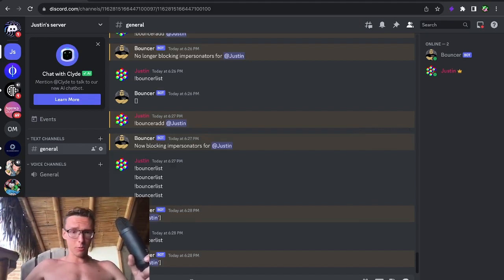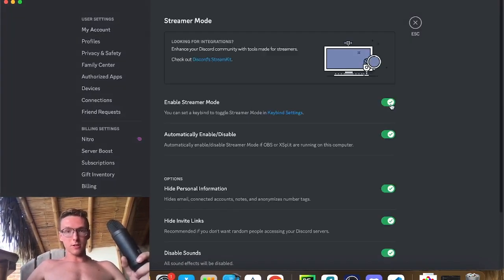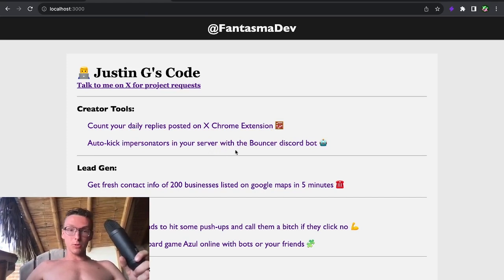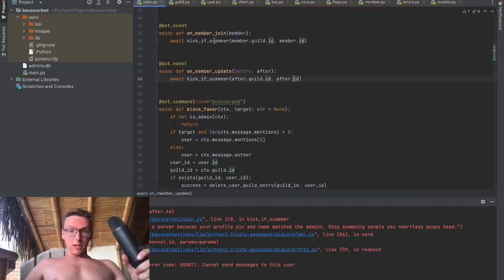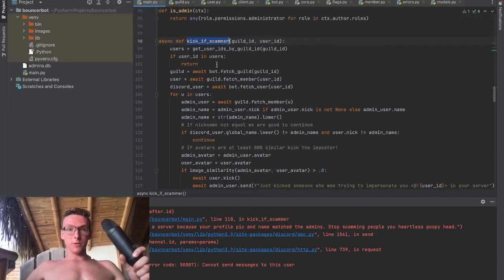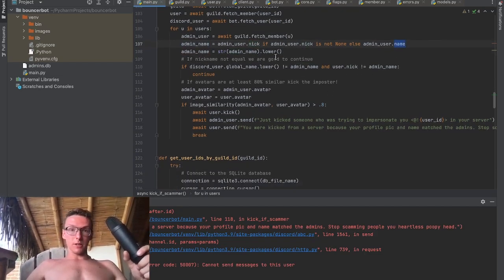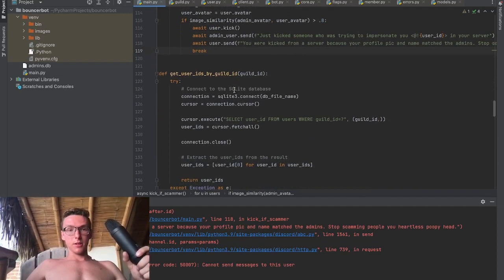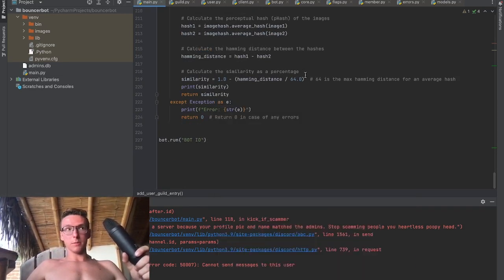(Works in 2026) Bouncer Bot - Auto-Ban Scammers in Your Discord Server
Bouncer Bot is a versatile and effective tool designed to safeguard your Discord server from impersonation attempts. Impersonation can be a major concern, and this bot is specifically created to tackle this issue. Bouncer Bot is equipped with a range of features and functionalities that ensure your server remains free from impostors.

One of the key features of Bouncer Bot is its ability to monitor and react to new members joining the server. Through the on_member_join event, the bot swiftly takes action by checking the new member's information and, if necessary, kicks them from the server to prevent impersonation.

The on_member_update event is another essential aspect of the bot, as it continues to monitor and respond to changes in member profiles. This feature is crucial in maintaining the server's integrity by promptly identifying and removing impersonators.

Bouncer Bot provides server administrators with a set of commands to fine-tune its behavior. The bounceradd command enables admins to add or remove members from the list of individuals the bot actively monitors for impersonation. This flexibility empowers server admins to customize the bot's operation to suit their specific needs.

The bouncerlist command allows admins to easily view the list of individuals currently monitored by the bot for impersonation, providing transparency and control over its actions. Finally, the bouncer command serves as a helpful reference point for all available bot commands.

Overall, Bouncer Bot is a reliable and efficient solution to mitigate impersonation attempts on your Discord server, ensuring that only genuine members with honest intentions can participate in the community. For support or inquiries, join my server accessible through the community button on my website.